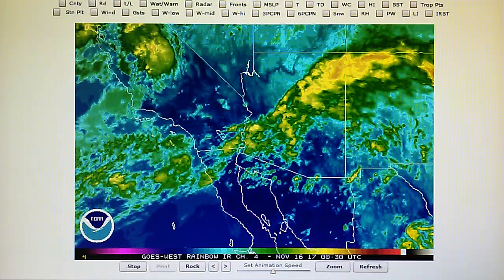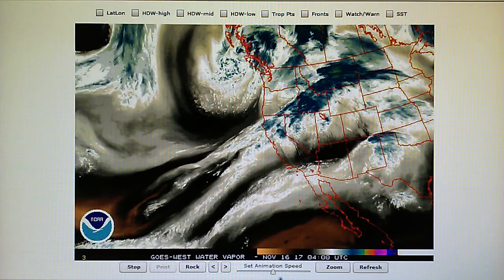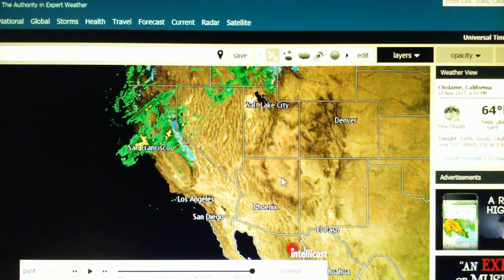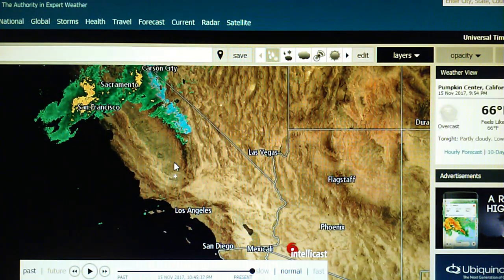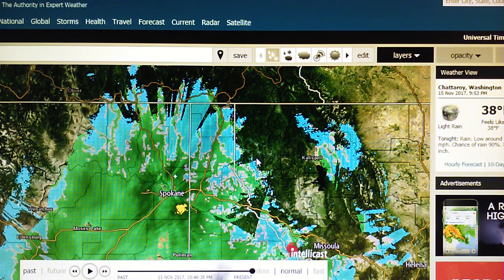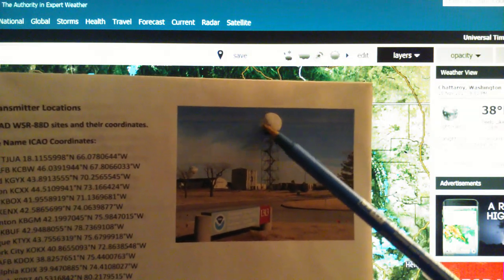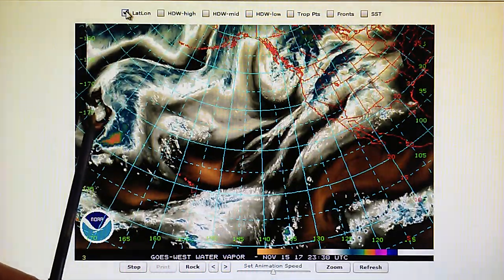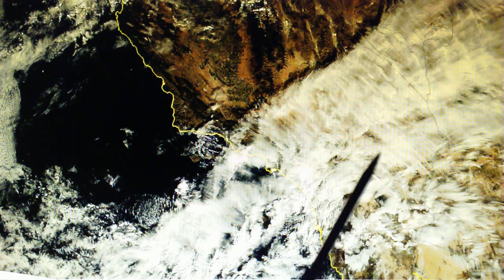11-15-2017; NEXRAD Microwave 'Doppler' Transmitters Chop Up Precipitation In WA, OR & CA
(Wed.) Southern California was denied another day of cool rainy weather as a result of continued heavy chemical desiccant 'chemtrail' spraying in the region.  The MODIS Today maps confirm what some of us saw in the skies in the region.  The chemtrail spraying should continue tomorrow as the tropical flow pattern continues to move into So. CA.  Rain is falling in No. CA despite some chemtrails spraying as shown in the MODIS Today color satellite maps. The chemical aerosols are less effective in the northern latitudes.

The network of NEXRAD microwave Doppler transmitters can be seen in action tonight chopping up and evaporating the precipitation in three States: CA, OR and WA.  These ground-based transmitters are run by the NOAA and the Dept. of Defense.  The general public is largely unaware that these WSR-88D microwave transmitters are dual-function, and are being used not only to detect severe weather - which is what they are advertised as doing but also to evaporate and diminsh precipitation in the area surrounding each NEXRAD transmitter location.  All of these ground-based microwave transmitters have call signs - just like radio and television broadcast stations because of the fact that they are transmitting high power RF energy.  The FCC has rules and regulations for transmitters that operate at higher power levels - one being that you need a call sign.  Information about these NEXRAD transmitters can be found on Wikipedia, along with location information and coordinates in case you want to look these up on a satellite map viewer such as Google Earth.